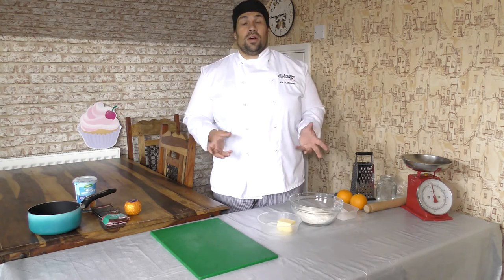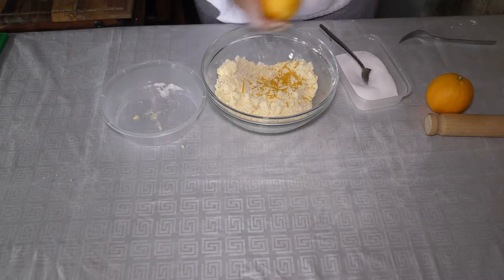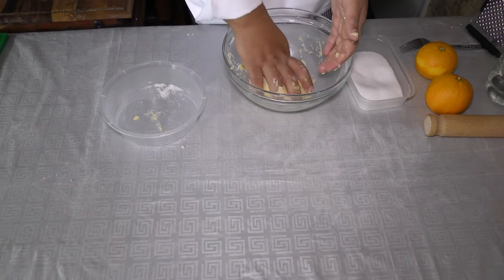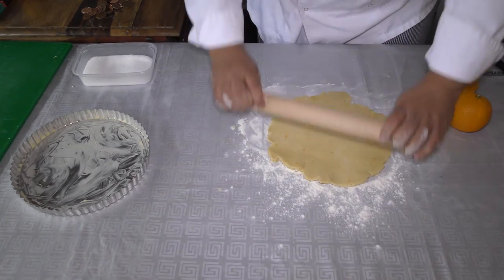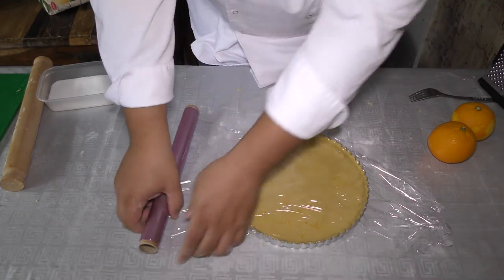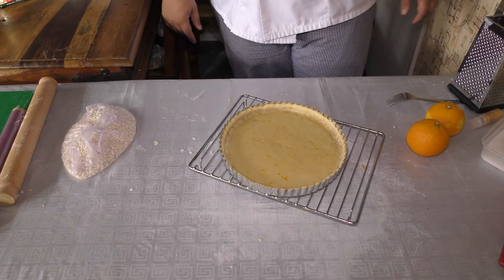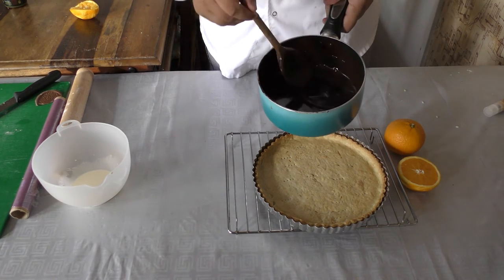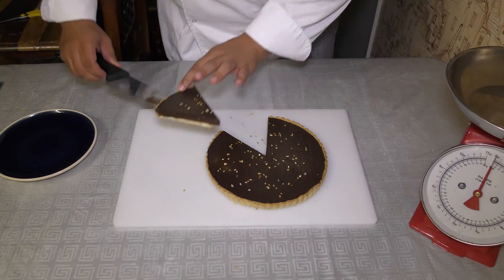Terrys Chocolate Orange Tart Recipe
Terry's Chocolate Orange Tart Recipe